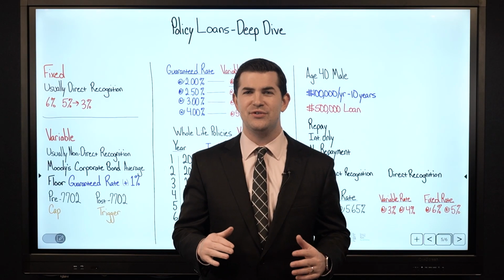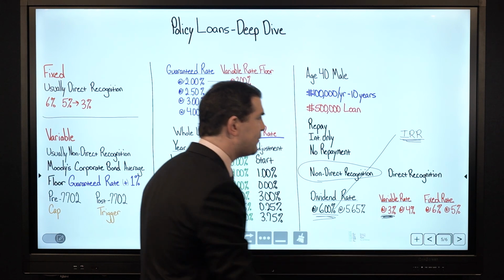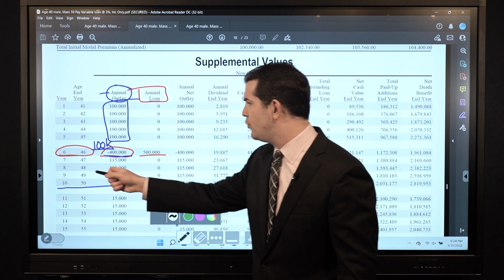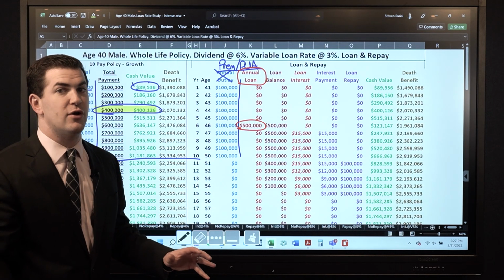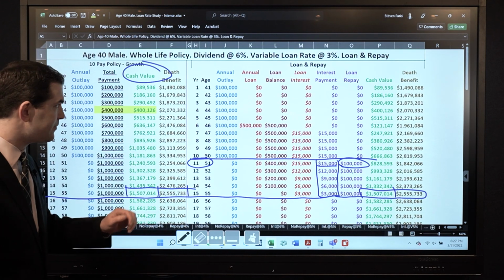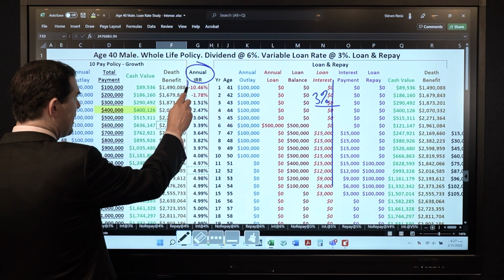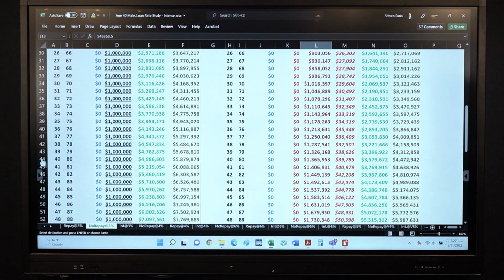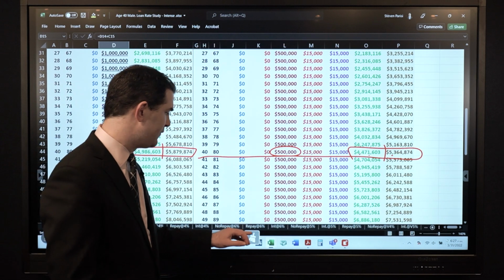A Deep Dive into Policy Loans - Part 2 (Non-Direct Recognition, Dividends, & more!) | IBC Global